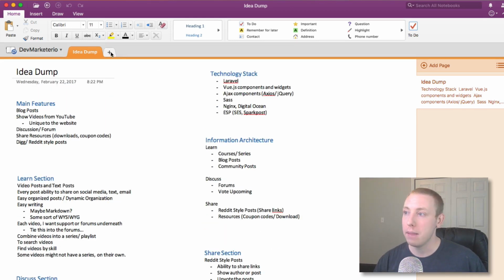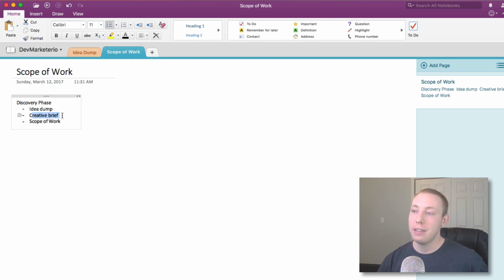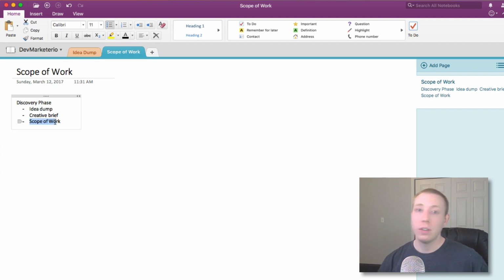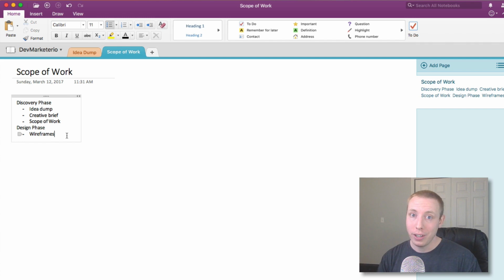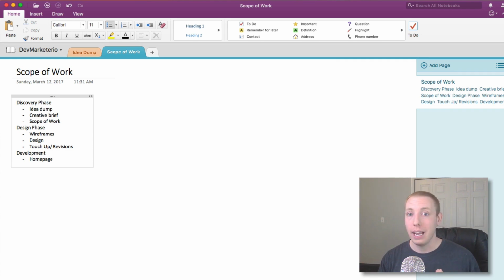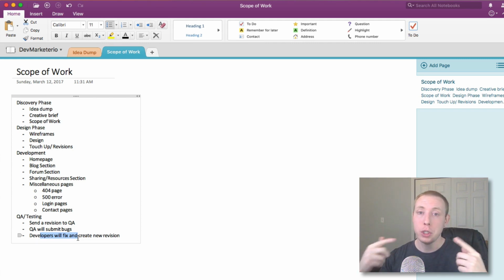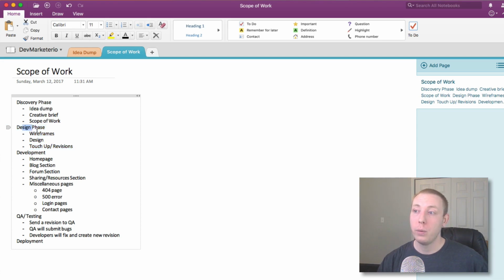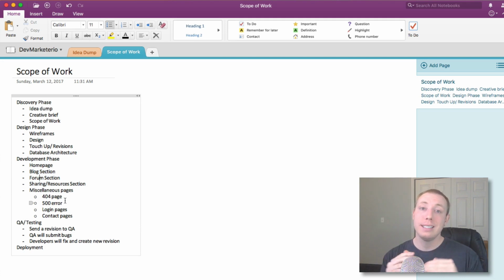Planning Stages for a Large Web Project [Sorta Related to: Advanced CMS Series in Laravel 5.4]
Let's have a brief discussion about how to organize large web projects. If you want to see code then skip this video.

It is important to know that when you start a new large web project that you don't just start in the code. It involves a series of planning and deadlines.

I usually break it into 5 different stages:
1) Discovery
2) Design
3) Development
4) QA/ Testing
5) Deployment

In the next video we will start designing scope of work.

FOLLOW ME

QUESTIONS?